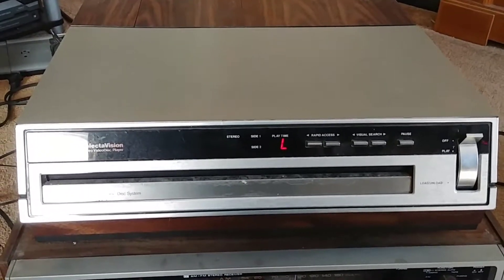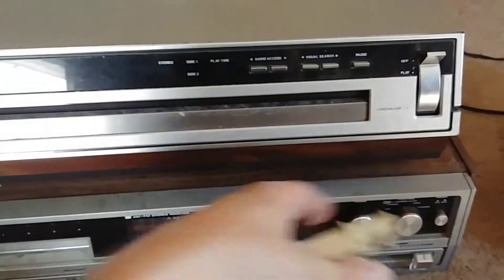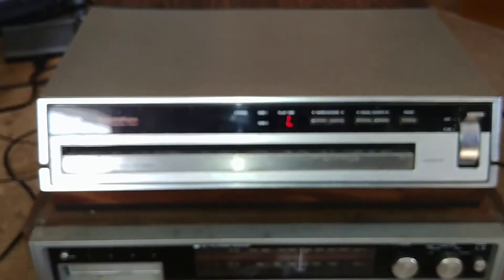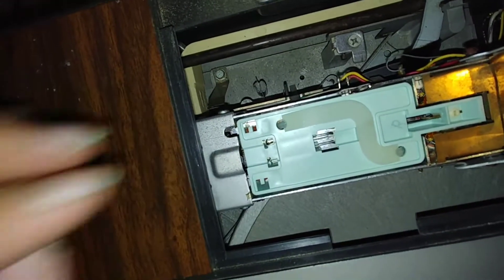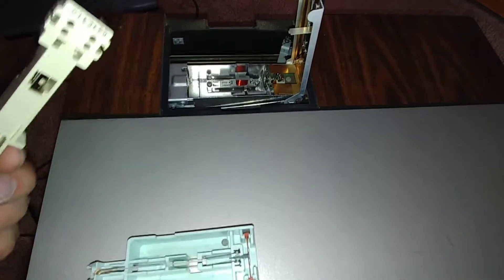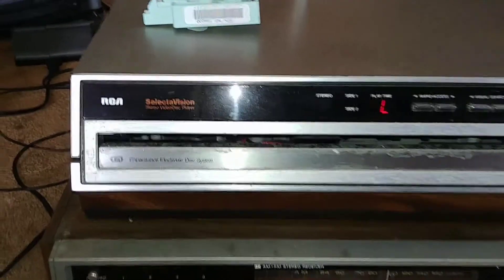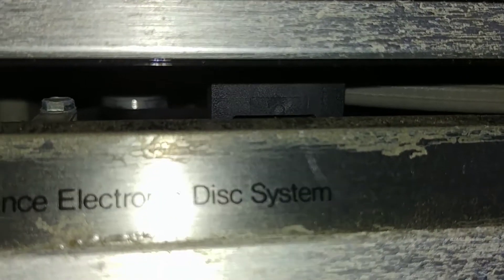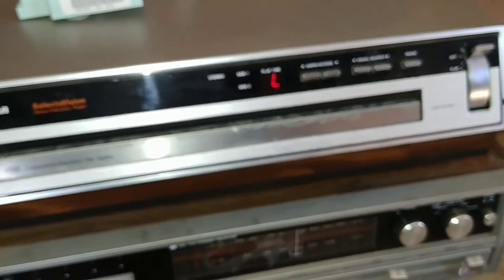Free RCA SelectaVision VideoDisc player model SGT 200